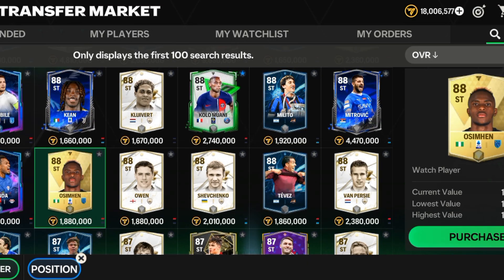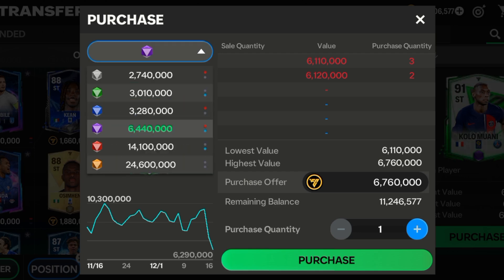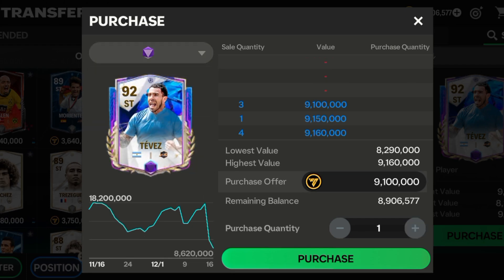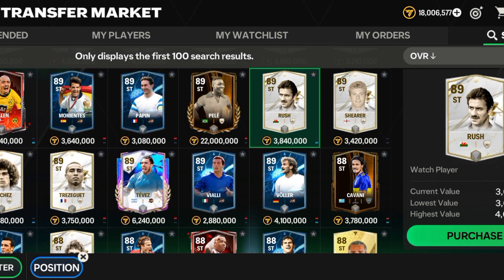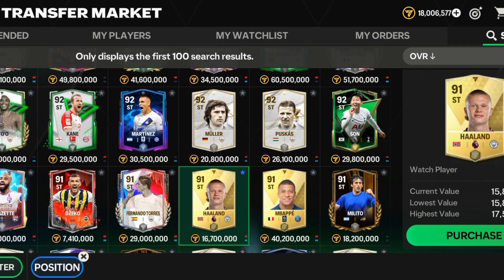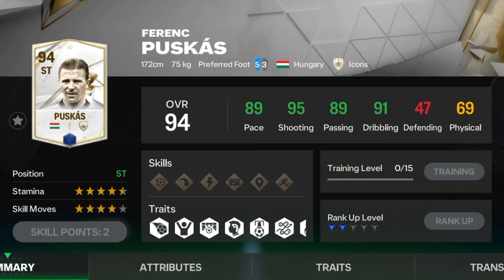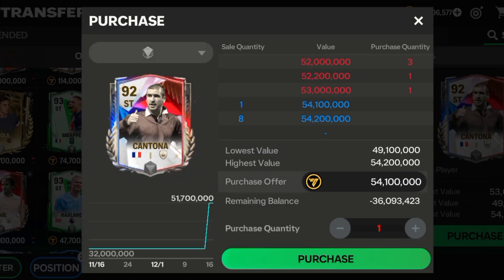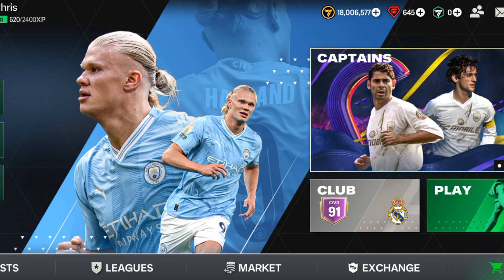Best ST pair at every Budget in EA FC Mobile | Cheap Beast ST pair